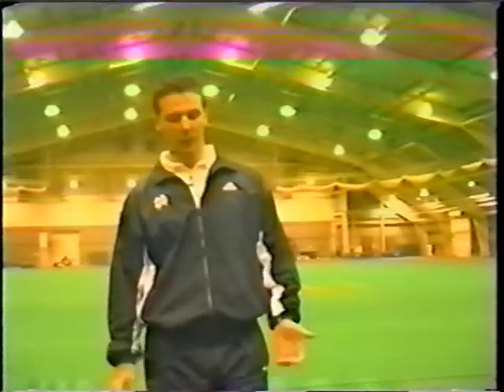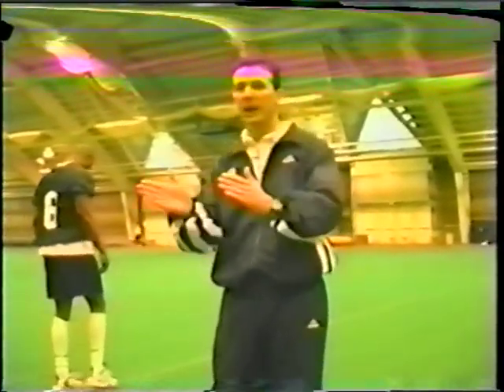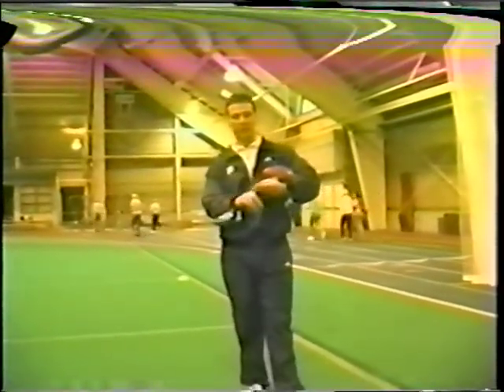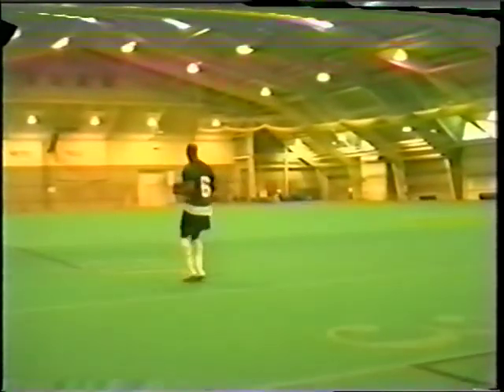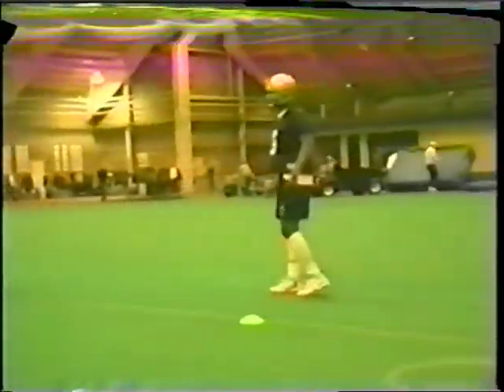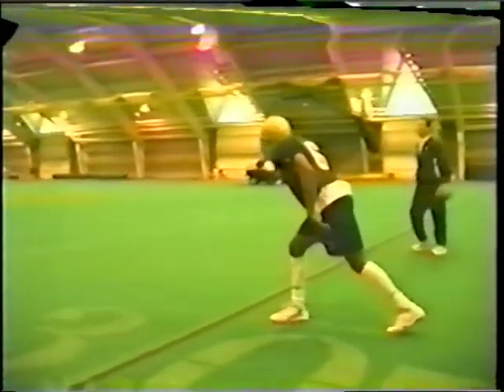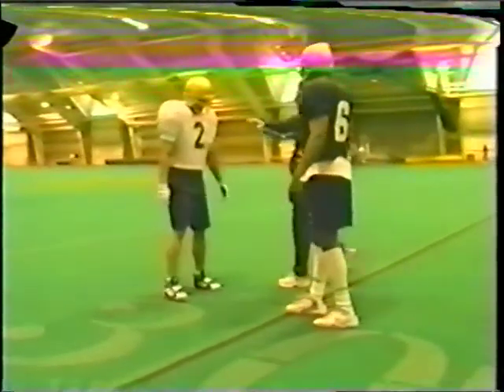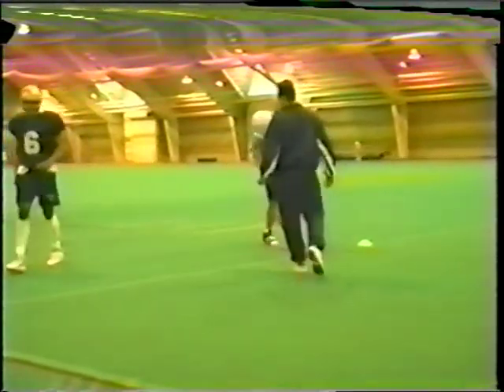Urban Meyer Teaches WR Fundamentals